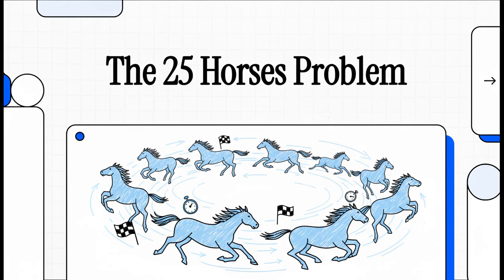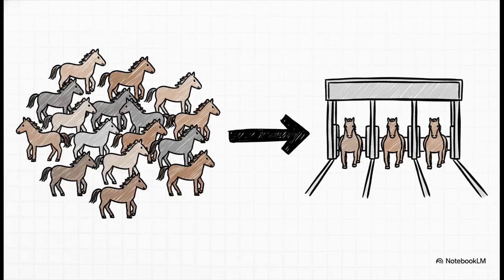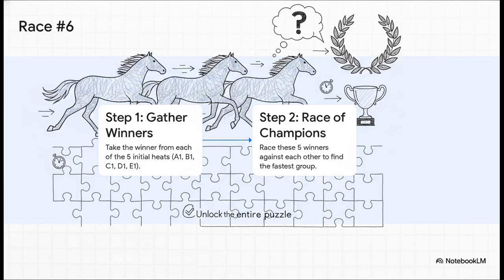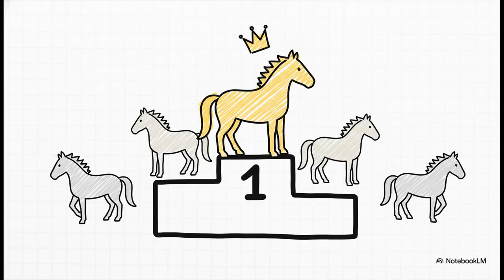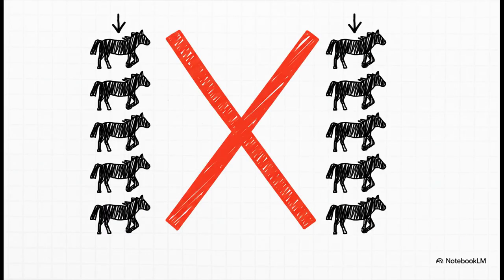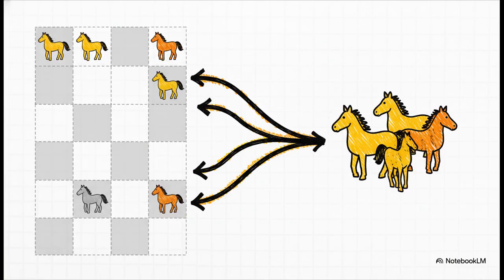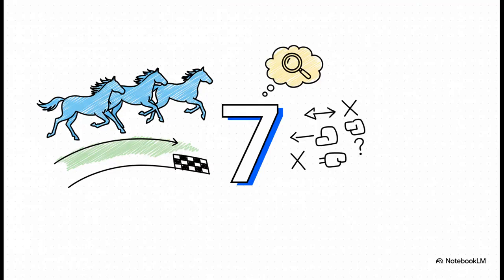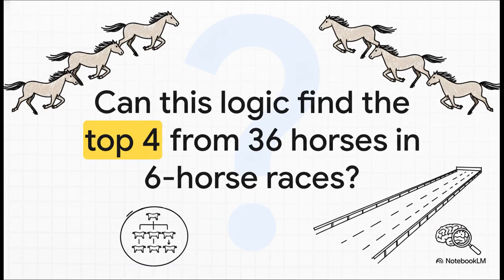The 25 Horses Problem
The 25 Horses Problem Puzzles to Puzzle you